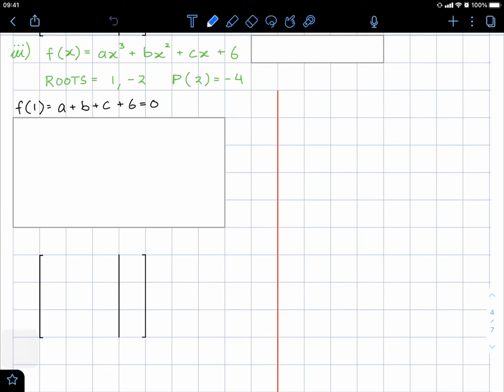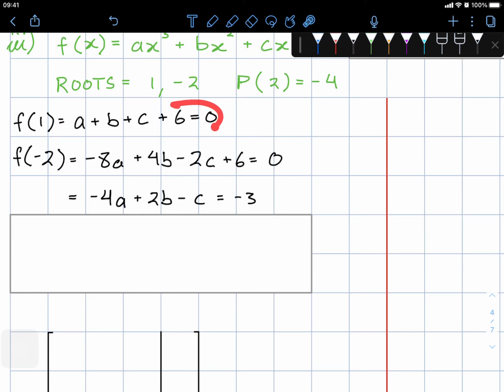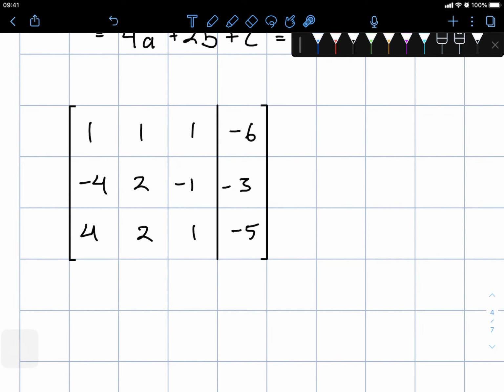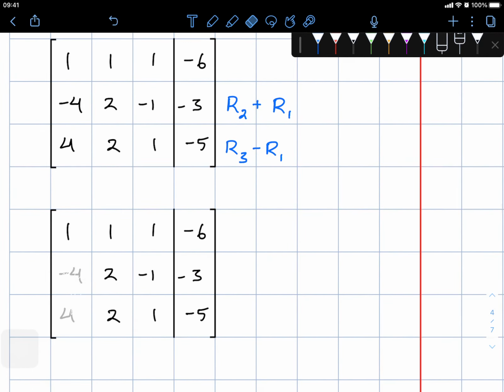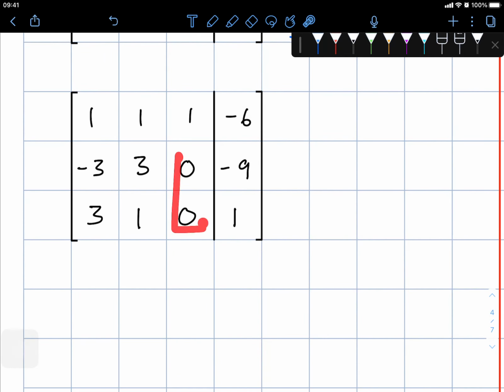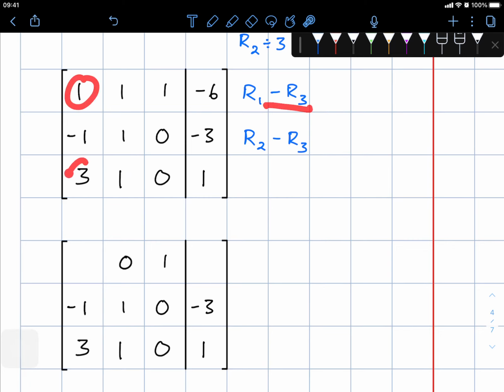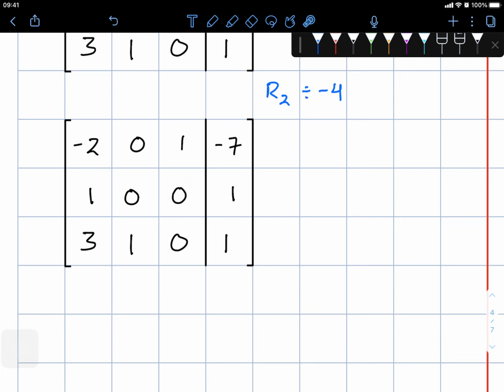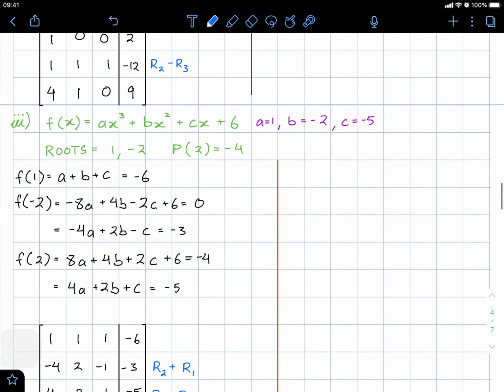Polynomials 4b Roots and Coefficients 4